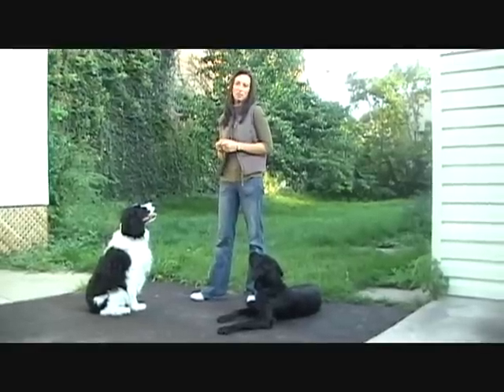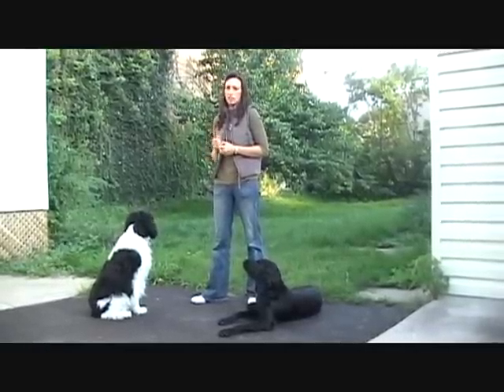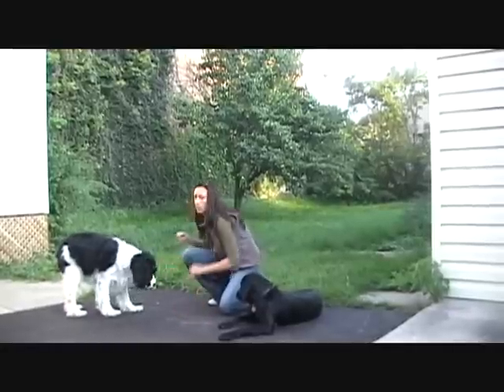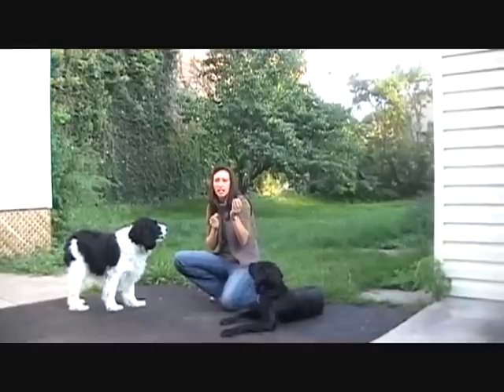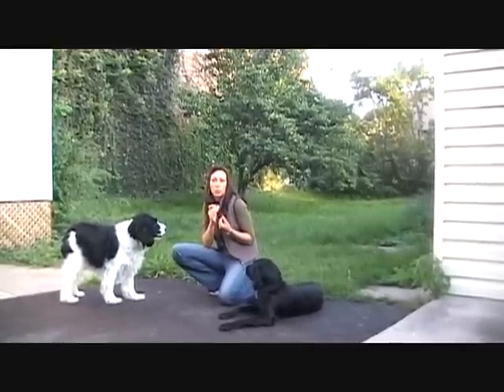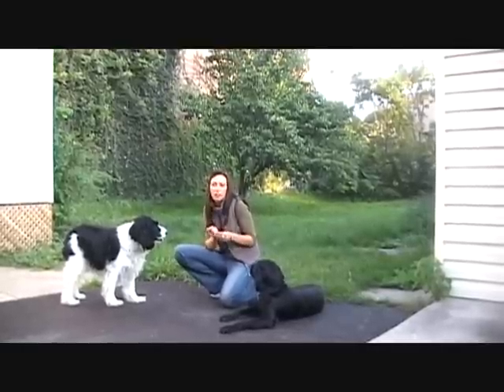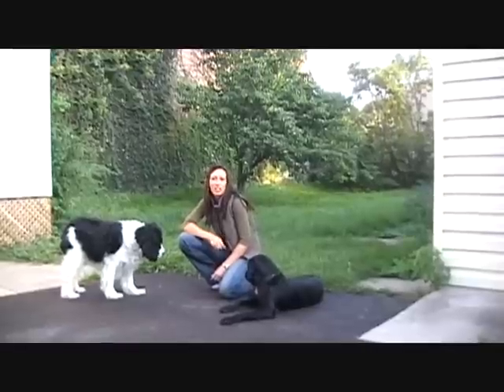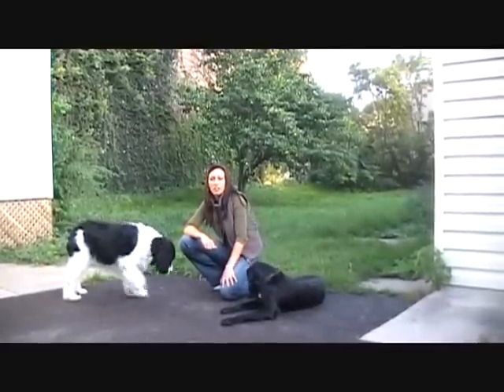Free Dog Training Video- How to teaching Leave It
Want to see more dog training tips? Check out our TELEVISION show on Rogers Cable, Doggy House Calls

Owner of In Dogs We Trust, Melissa Millett is explaining how to teach the leave-it command to your dog. In this free video, we demonstrate the steps taken and end of result with 9 year old Springer Spaniel, Zoe, and 2 year old Black Labrador Retriever, Sophia.